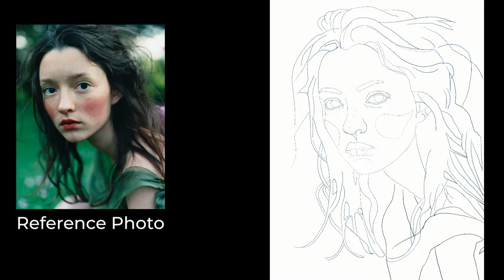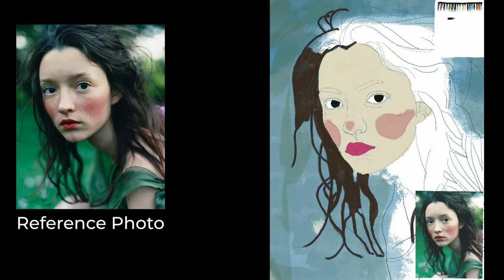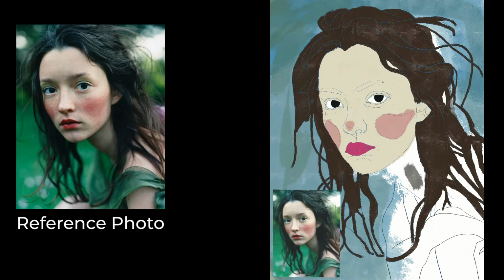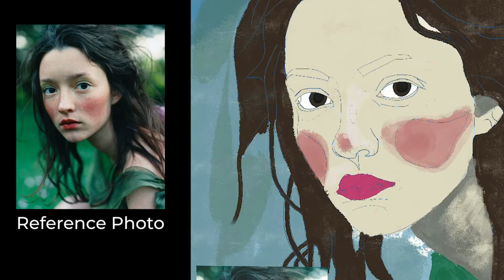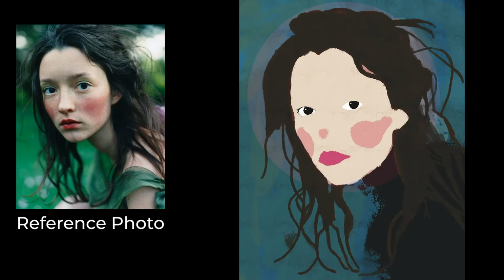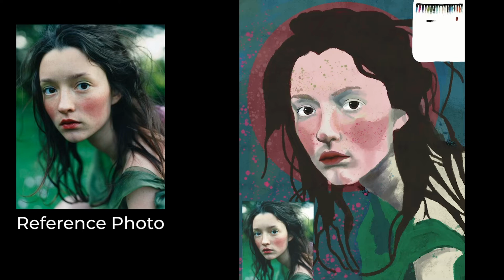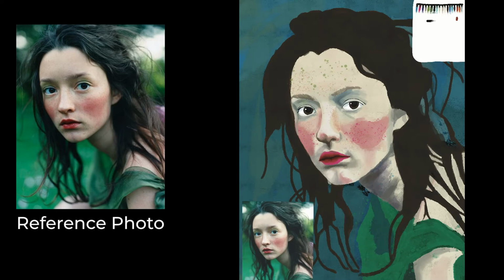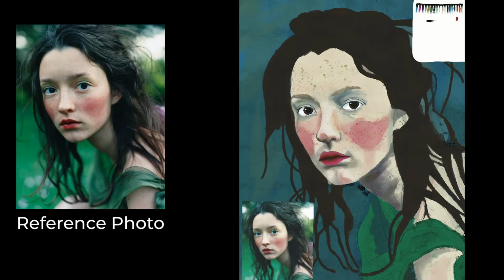Procreate Dreams - How to Paint in Procreate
Hi! In this time-lapse video, watch me paint a dreamy digital portrait using Procreate on my iPad.

I’m glad you’re here. I'm an artist who translates dreams that come in sleep into images to share with you. There may be a message waiting for you in my art that I've been tasked to deliver.

Painting Title: Water Dream Explorer of the Nine Lakes

Amazon Wish List